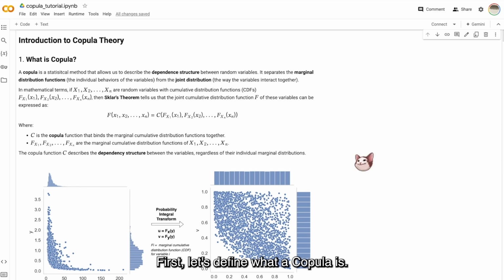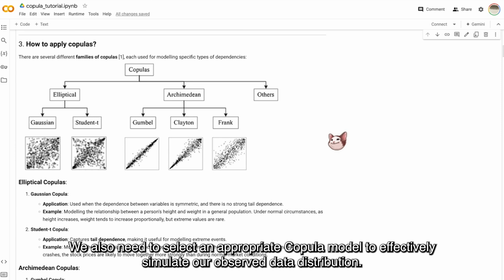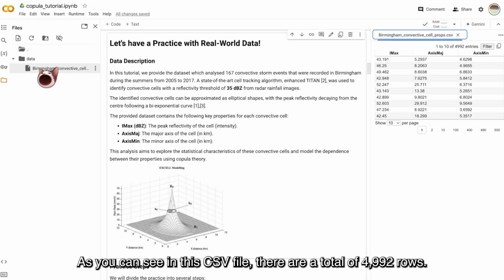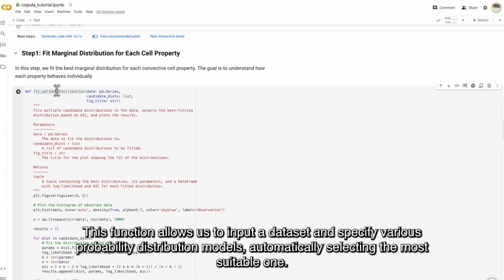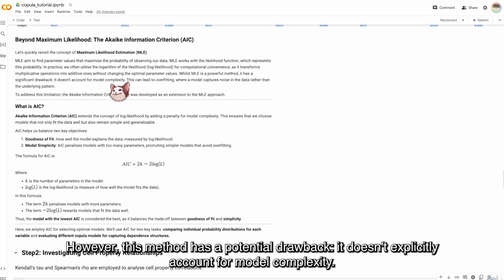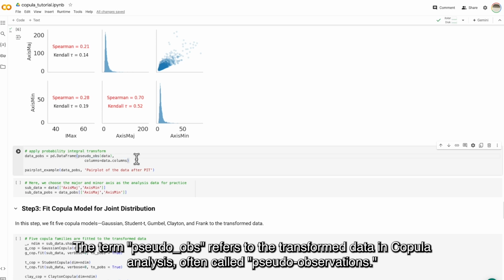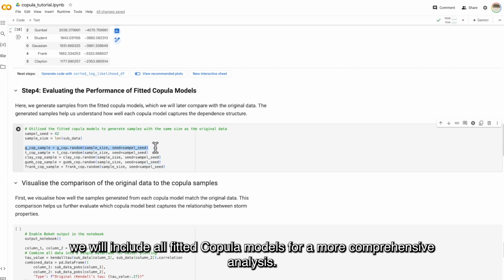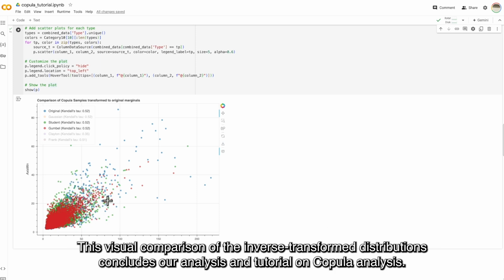Copula tutorial: all you need to know about Copula in 20 minutes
In this video, we provide a 20-min tutorial on applying Copula theory to real-world data.

The content of the tutorial includes:
* What is Copula Theory? Gain insights into this powerful statistical tool and understand its relevance in multivariate data analysis.
* Practical demonstration: A complete, real-world example where Copula is applied to model convective storm lifecycles, paired with rich visualisations, reveals the steps and strategies for applying Copula effectively in environmental sciences.

📄 Related Research: Dive deeper into Copula applications by reading the journal article authored by the lecturer!
Tseng, C. Y., Wang, L. P., & Onof, C. (2024). Modelling convective cell lifecycles with a copula-based approach. EGUsphere, 2024, 1-33.

The voice and subtitles of this video are generated with AI.